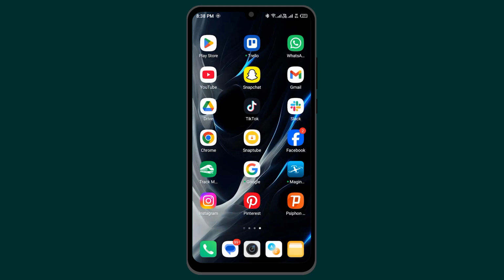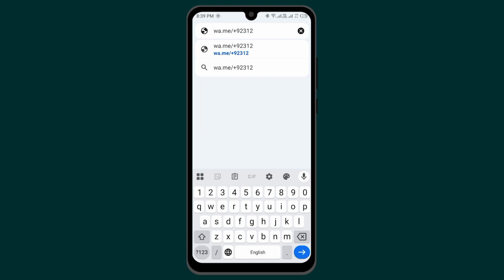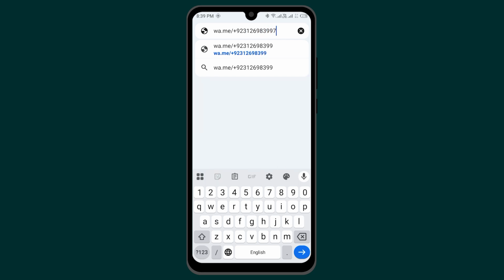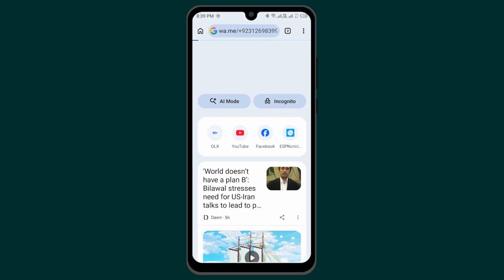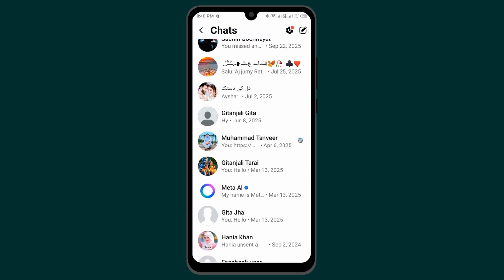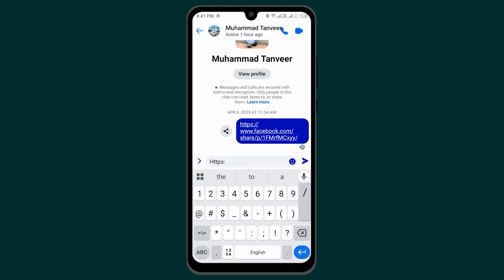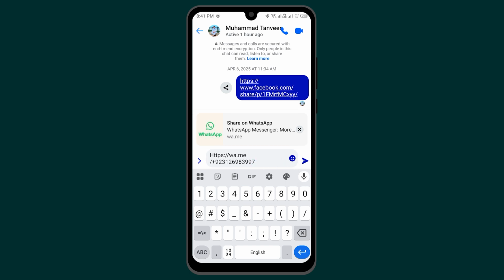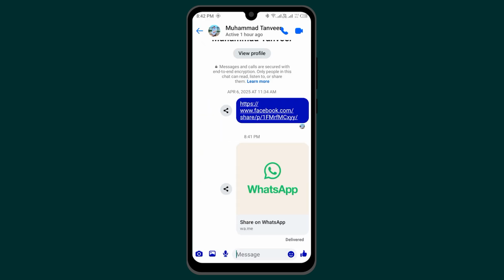How to get your WhatsApp link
Want to make it easier for customers or friends to message you with just one click? This 2026 guide shows you how to create and share your personal WhatsApp link (wa.me) for your bio, website, or business card. We’ll cover the built-in QR link feature, how to manually create a link with a custom pre-filled message, and where to find your unique link in WhatsApp Business. Speed up your networking and grow your reach by mastering the "click-to-chat" feature today!